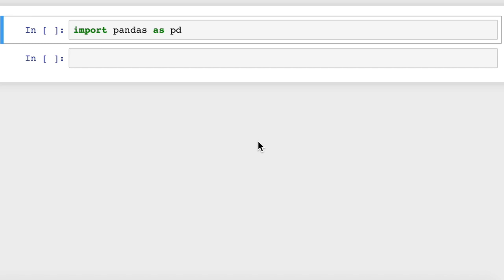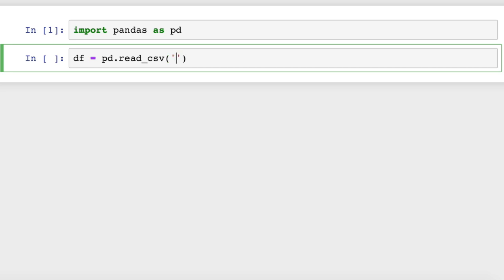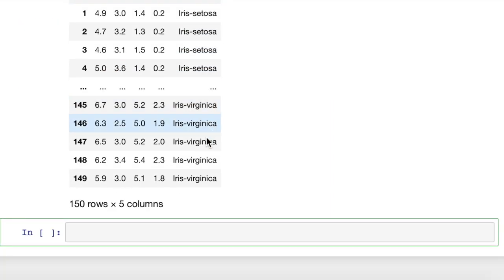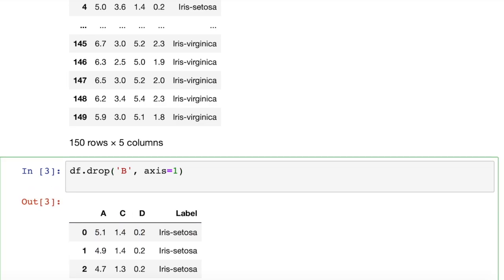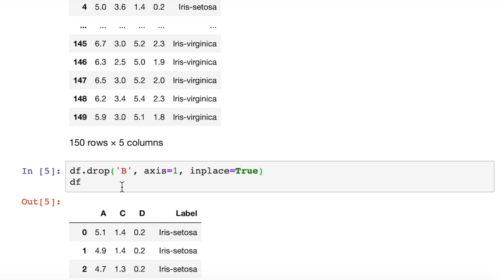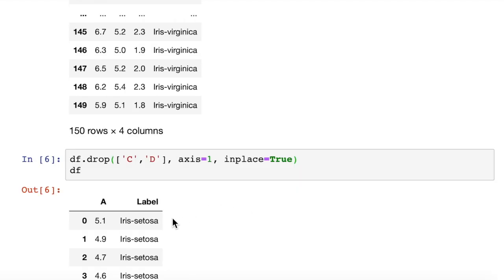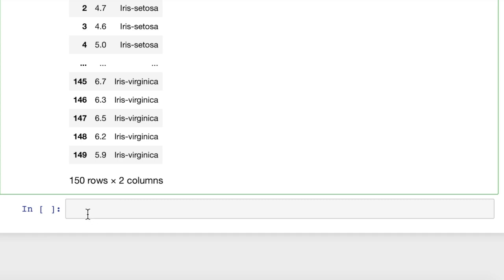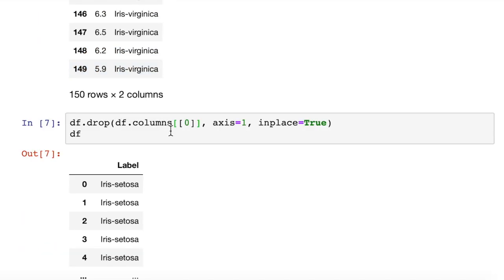Python Pandas - How to DELETE COLUMNS from DataFrame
How to delete columns from a Python Pandas DataFrame. This Python programming tutorial video explains how to remove one or multiple columns using the drop function.